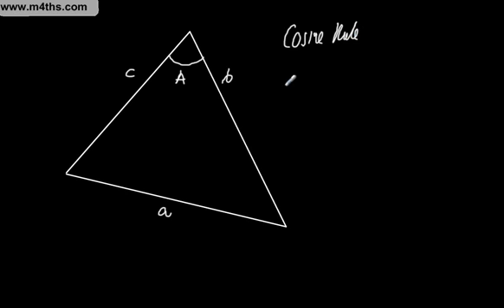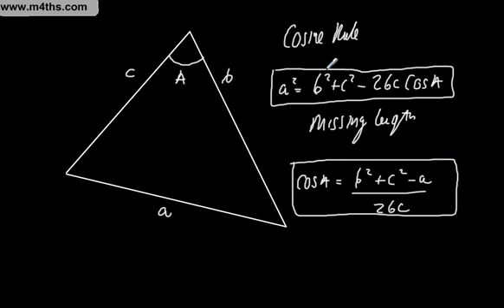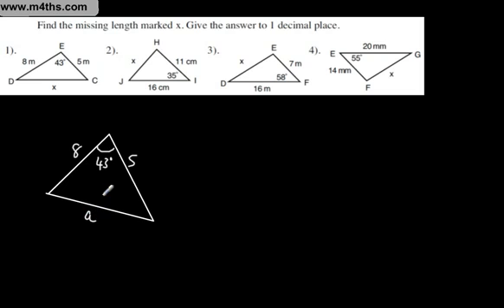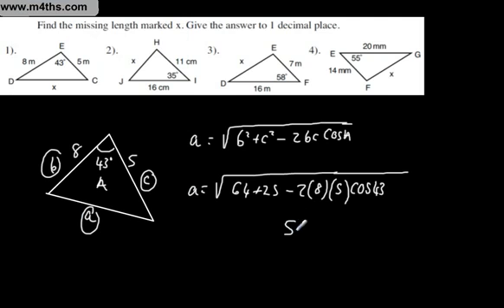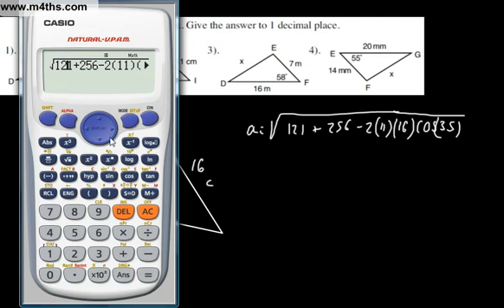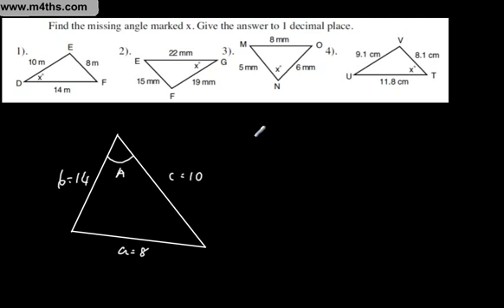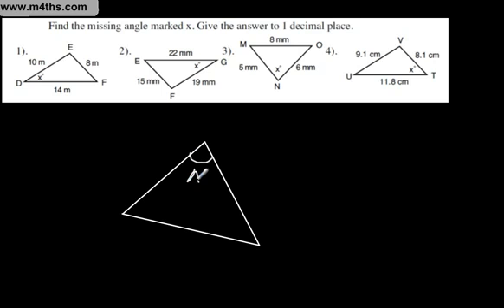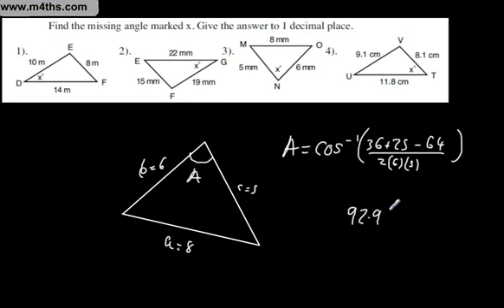(26) The Jump - GCSE to A Level Bridging Course - Cosine Rule Basics